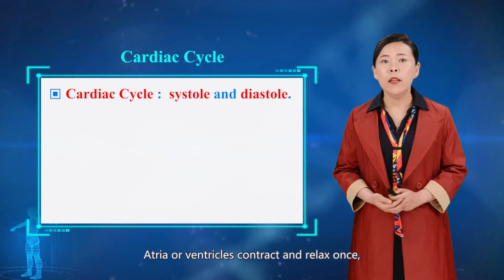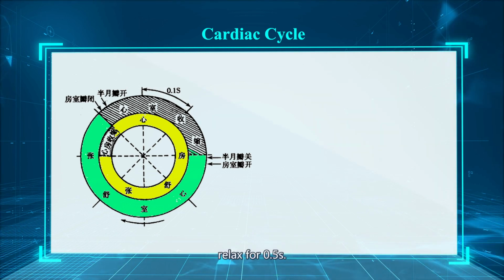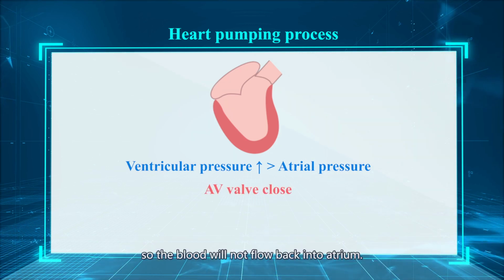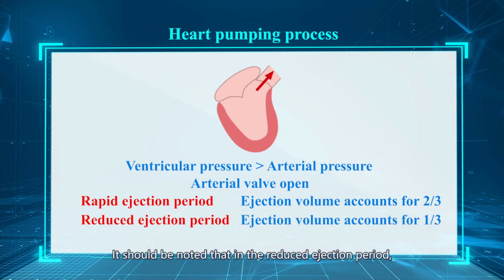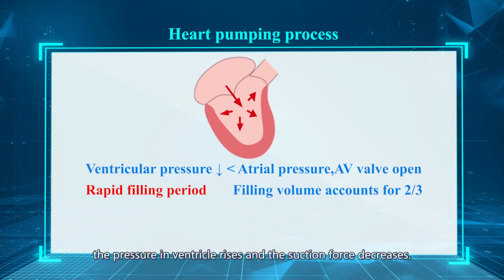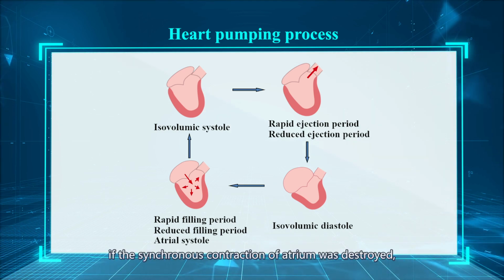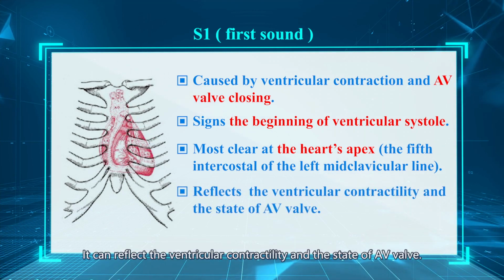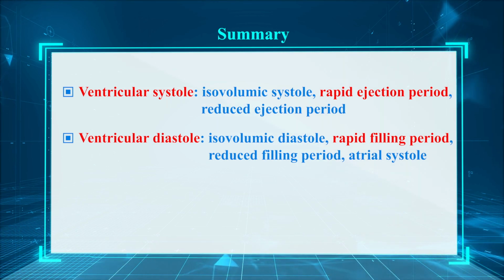生理学英文版04 02 01心脏的泵血过程 V1